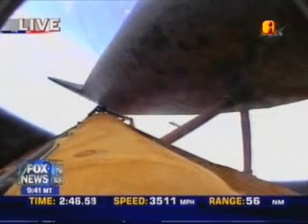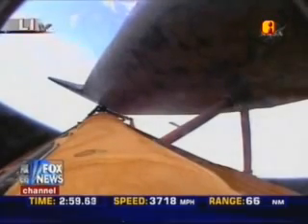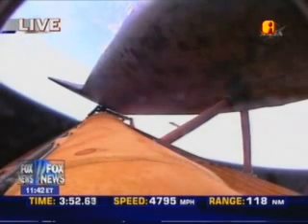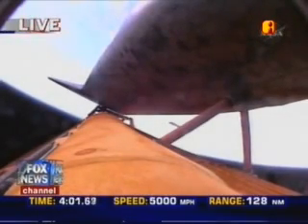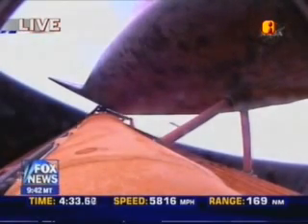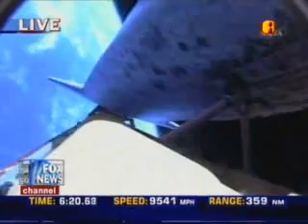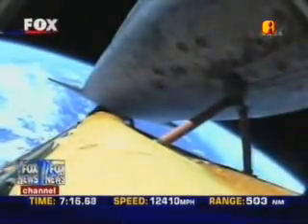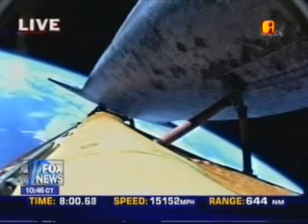STS-120 - LANÇAMENTO ÔNIBUS ESPACIAL DISCOVERY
Missão: STS-120
Data: 23 de Outubro
Hora: 11:38 AM (13h38 de Brasília)

O ônibus espacial Discovery foi lançado com sucesso na manhã desta terça-feira do Cabo Canaveral, na Flórida, rumo à Estação Espacial Internacional (ISS). A partida ocorreu no horário previsto, às 11h38 (13h38 de Brasília), levando ao espaço os sete tripulantes da nave.

A Discovery partiu com alimentos e equipamentos para a ISS, além do módulo Harmony II, que será agregado à estrutura da estação. Quatro das cinco caminhadas espaciais serão realizadas por tripulantes da Discovery e, a quinta, pelos ocupantes da ISS.

Será a primeira vez na história que duas mulheres estarão no comando de um ônibus espacial e da ISS. A Discovery será comandada pela astronauta Pamela Melroy, que será recebida na estação pela responsável da estação, a bioquímica Peggy Whitson.

A tripulação da Discovery também inclui o astronauta italiano Paolo Angelo Nespoli, da agência espacial européia, a especialista Stéphanie Wilson e os astronautas George Zamka, Scott Parazynski, Douglas Wheelock e Daniel Tani.

Havia um preocupação da Nasa em relação às condições meteorológicas no Cabo Canaveral, o que poderia adiar o lançamento. Ontem à noite, a probabilidade de que nuvens baixas e chuva ocorressem na região era de 60%. Mas no momento da partida o tempo era bom.
Proteção térmica

A Nasa também cogitou adiar o lançamento para poder regular uma série de painéis térmicos que se encontram em uma das asas do aparelho. Mas o adiamento foi descartado e a agência espacial deu o aval após avaliar que a nave não apresentava problemas de segurança.

"Estamos totalmente confiantes de que o escudo térmico reforçado protegerá a tripulação no retorno", disse a comandante Pamela na oportunidade. A Discovery deve retornar à Terra no dia 6 de novembro, por volta das 9h47 (horário de Brasília).